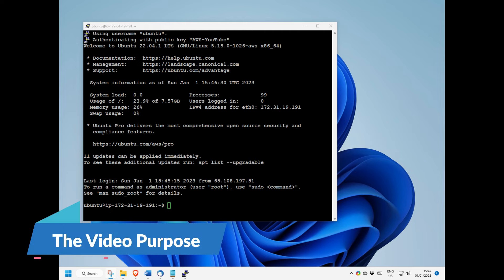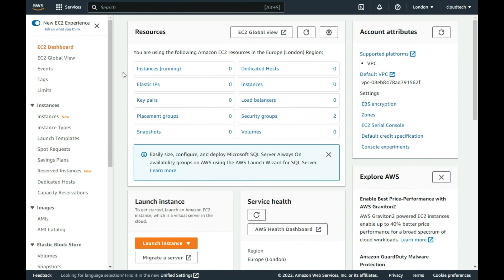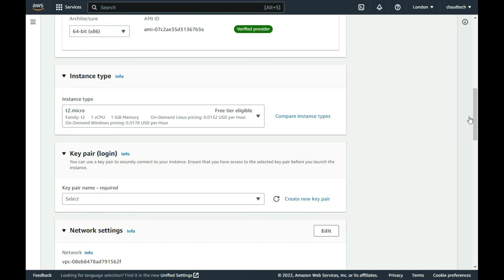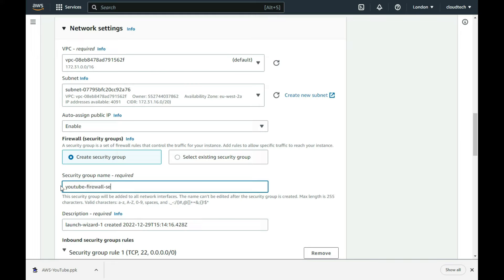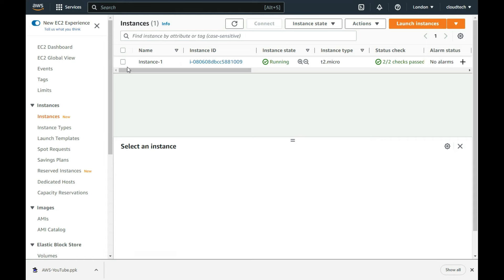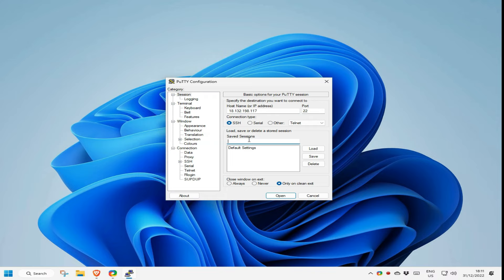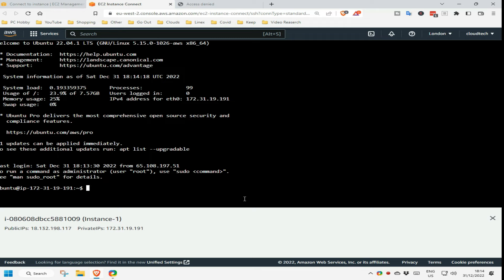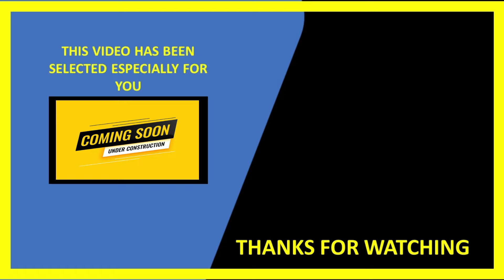How to Create an EC2 Instance in AWS in 2023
In this tutorial video i firstly take you step by step through how to Create a new AWS EC2 Instace using the AWS EC2 new instance dialog screens. I then demonstrate how you can connect from a windows PC by using the Putty GUI, and then show how you can connect from any operating system be it Mac OS, ChromeOS, linux or windows, by using their web connect feature.

This video, although standalone, is part one of a short 3 part video course, which is intended just to take you through the basic features available in amazons EC2 service. It is not intended to be complex enough for any AWS exam, and will not cover advanced EC2 features like load balancing or auto scaling but is intended to provide a good grounding covering the main uses users face when first starting to use their EC2 service in anger.

The course uses where possible, free tier resources, so can be completed at almost no cost. I have also made a video showing how to sign up for these free tier resources.

AWS EC2 Course - Part 1 - Creating an Instance & Connecting to the Instance

AWS EC2 Course - Part 2 - Security Groups / Firewalls & Elastic Ips

AWS EC2 Course - Part 3 - Create Snapshots / Backups ,Amazon Machine Image Creation & Using the Amazon Machine Image( AMI)

Amazon Instance Types

## Following the success of this channel, i have created a New Channel called "Virt Tech"
## that specialises in the related field  of Virtualization Technology Videos,
## specifically  Virtualbox initially. It can be found here :
## Please try it out if the topic interests you.

Please feel free to include any of my videos on any websites, you may have, and please keep any addition income you may for yourself, selling adverts for those pages etcetera. All I am interested in, this just being my hobby, is that people watch the videos, and any chance I get to improve that, the better.

## If you are looking for a particular video try,

Timestamps:
0.00 The Video Purpose
0.30 Creating an Instance
8.10 Connecting to the Instance
11.50 The 3 Part AWS short course
12.50 YouTube End Screen

Free background music for YouTube, Twitch, LinkedIn, podcasts, and more.

Song: Alone Tonight
Song: Ocean Drive
Song: Sweet Thing
Song: New Arcade
Song: Dream Avenue
Song: Southbound
Song: Southbound
Song: Moving On
Song: Magic Street
Song: Endless Lights
Song: Get Back